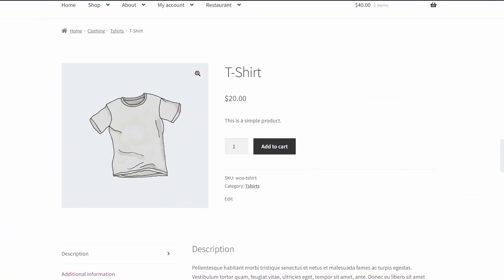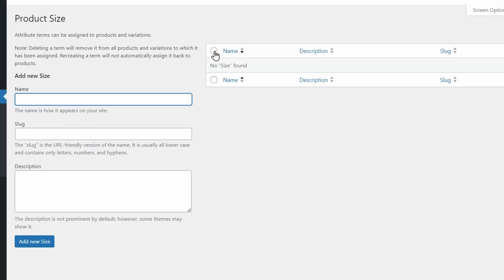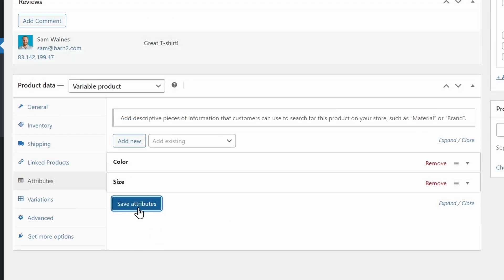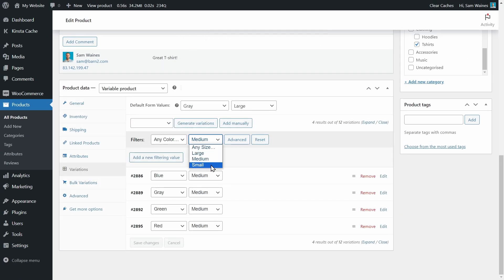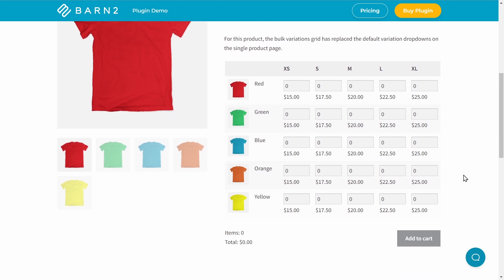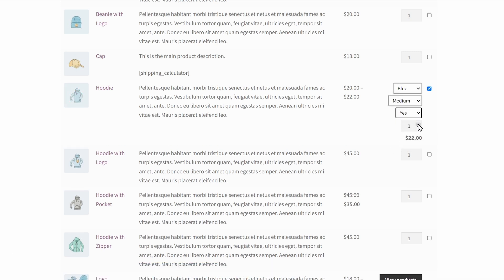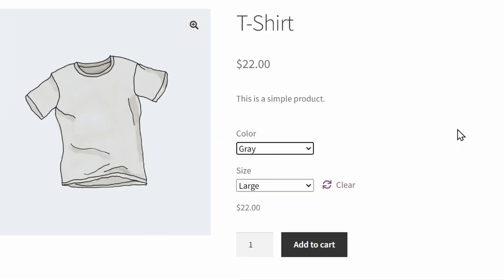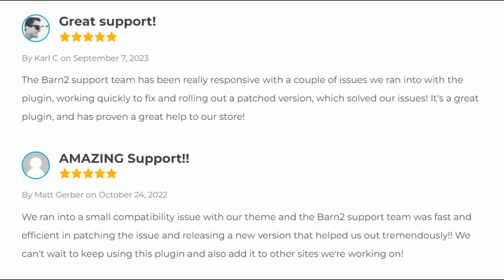Complete Guide to WooCommerce Product Variations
Want to make your WooCommerce product variations stand out? This complete guide video will teach you everything you need to know about how to set up variable products.

1. Show ALL Variations in a grid layout
2. Express Shop Page for WooCommerce
ℹ️ Please note that Express Shop Page for WooCommerce is now owned and managed by our friends at Kestrel. You can expect the same quality from them in terms of both development and support.
3. List products in a table layout
4. Change the variation price format
5. Use product options instead of variations

In this video, we'll start from the basics, walking through how to manually add attributes and variations to transform a simple product into a customizable one. You'll see the step-by-step process for assigning custom prices, images, and details to variations in WooCommerce. Then we'll dive into advanced topics, like using plugins to display variations, add them to shop pages, show them in a grid, display them in a table, filter by attributes, and even create entirely new product options. Whether you're just getting started with variable products or looking to improve an existing WooCommerce setup, this video will take you through the A-Z of product variations to grow your ecommerce business.

Video Chapters:
0:00 What you'll learn today
1:04 Step 1: Create attributes
2:04 Step 2: Assign attributes to WooCommerce products
2:54 Step 3: Add WooCommerce variations to products
4:25 How to add variations in bulk
5:35 Let customers buy variable product in bulk
6:28 Let customers select variations on shop pages
7:52 Display variations in a product table
8:26 How to change the variation price format
9:25 Use product options instead of variations
10:57 Pro tip, add product filters